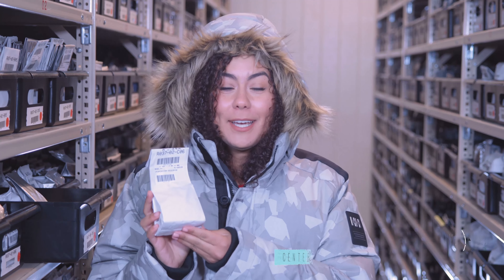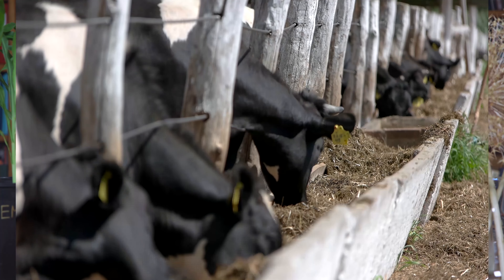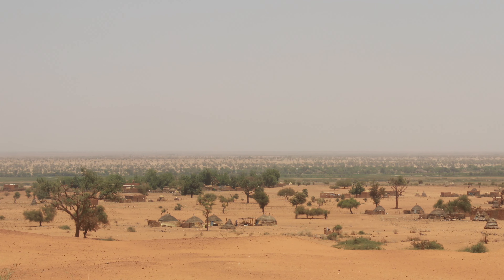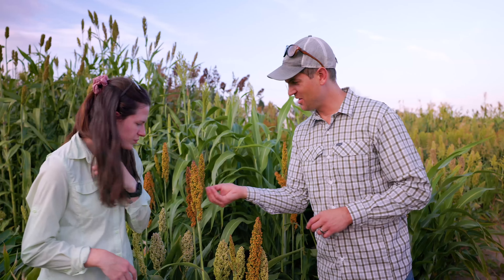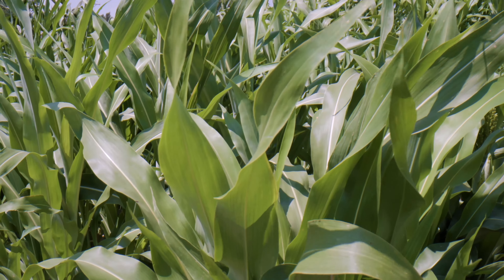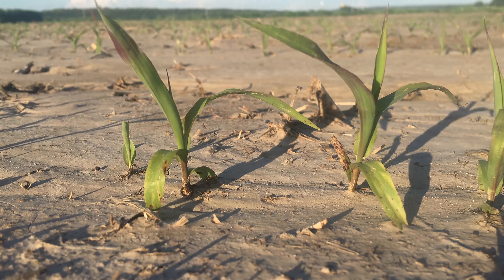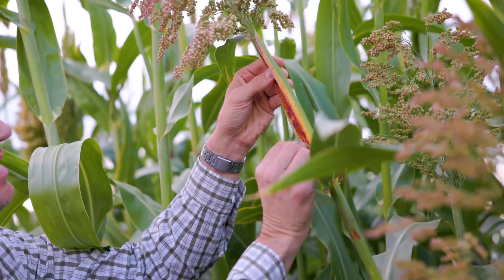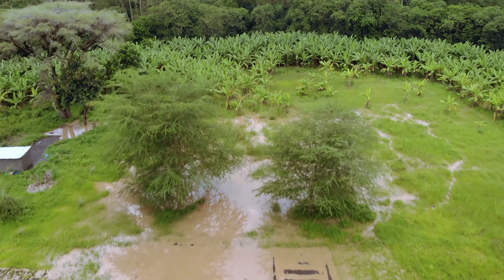Sorghum Diversity 1: Origins and Importance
Sorghum (Sorghum bicolor) is a globally important and versatile crop. It is used in food and beverages, as animal feed, and it’s even used as a building material. Although sorghum originated in semi-arid climates, it is now grown in a wide range of environments. Dr. Geoff Morris and his colleagues are using the broad range of sorghum diversity in the USDA national genebank to develop varieties with pest resistance and other desirable traits.

This video was produced by Colorado State University’s Center for Science Communication, in conjunction with Colorado State University’s Department of Soil and Crop Sciences and the United States Department of Agriculture. Funding was provided by USDA-NIFA-Higher Education Challenge Grant (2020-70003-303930), with additional support from USDA-ARS National Laboratory for Genetic Resources Preservation, CSU Agricultural Research, Development and Education Center, and Colorado State University. USDA is an equal opportunity provider, employer, lender.